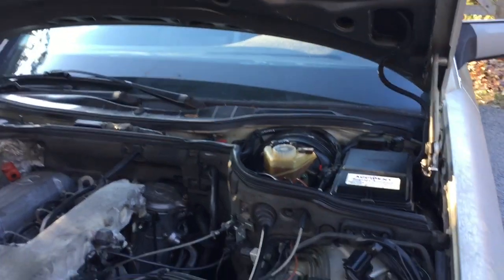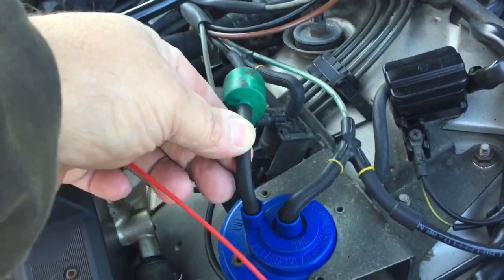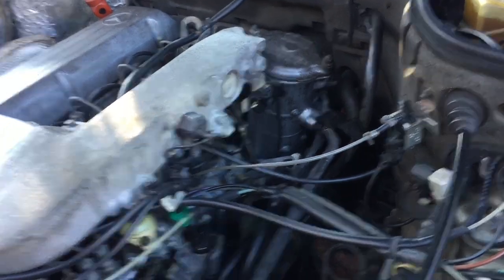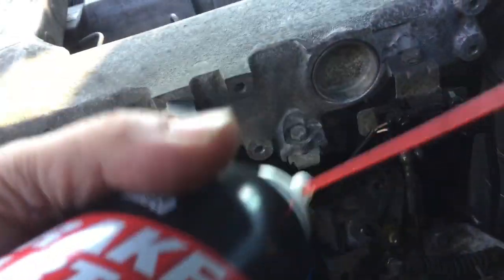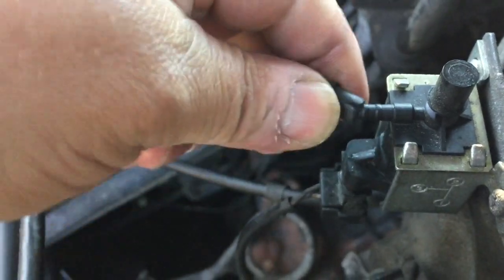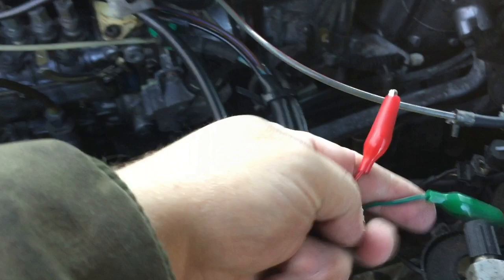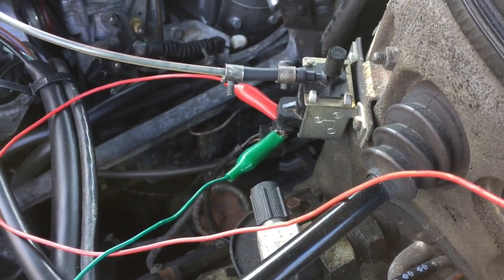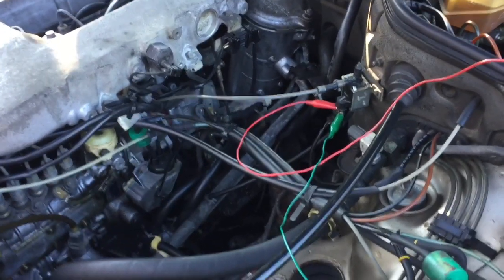Mercedes W126 300SDL Rough Shifting Fix: The $0 Transmission And Low Power Repair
In this technical guide from Stray Benzes, Ralf addresses the common issue of "snapping" or violent gear shifts in the classic Mercedes-Benz W126 300SDL. He demonstrates how a simple, often overlooked solenoid valve on the OM603 engine can cause the transmission to jerk during shifts, even when the fluid and internal components are in good condition.

Video Indexing (Chapters)

[00:00] Introduction: Diagnosing "snapping" gear shifts in a 1980s 300SDL.

[01:24] Mechanical Logic: Understanding the link between vacuum, cables, and shifting.

[02:01] Vacuum Check: Inspecting the pump and ports for leaks.

[02:27] The Culprit: Identifying the boost pressure solenoid valve.

[03:12] Cleaning Protocol: Servicing the ports with electrical cleaner and pipe cleaners.

[04:47] Electrical Test: Using a 12V power supply to verify the solenoid's function.

[05:54] Final Result: Restoring smooth shifts and engine power.

Video Summary

Ralf explains that in the older, mechanically-governed Mercedes diesels, transmission shift quality is heavily dependent on the engine's vacuum and boost pressure signals being in perfect "tune." If the transmission is jerking from 1st through 4th gear despite clean fluid, the problem is likely an external signal failure rather than an internal mechanical fault.

Key Technical Highlights:

The Role of Boost Pressure: On the OM603 engine, boost pressure is sensed and sent to the fuel injection pump to regulate fuel delivery. If this signal is blocked or incorrect, the engine's power output does not match the throttle position, causing the transmission to jerk violently during shifts.

The Solenoid Valve: A small solenoid valve sits in the line between the intake manifold and the injection pump. Without power (ignition off), this valve is designed to be "wide open" to allow free airflow.

Maintenance Hack: Ralf suggests using a pipe cleaner to clear the boost ports and electrical contact cleaner to flush out any oily residue from inside the solenoid and its lines.

Bench Testing: You can verify the solenoid's health by applying 12V power directly to its contacts. A functional valve will produce a distinct "click" as the internal plunger moves.

Vacuum Integrity: Beyond the solenoid, it is vital to use a vacuum gauge to check individual ports coming from the vacuum pump. Small leaks in these lines are common on 30-year-old rubber and can compromise the signal to the transmission's vacuum modulator.

Performance Gains: Restoring this signal path often results in an immediate increase in engine responsiveness and significantly smoother transmission engagement across all speeds.